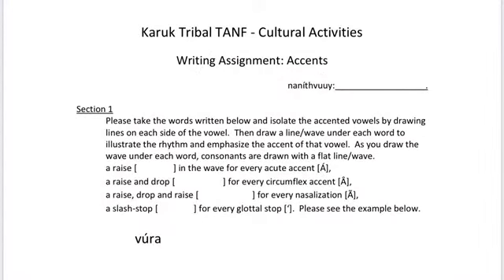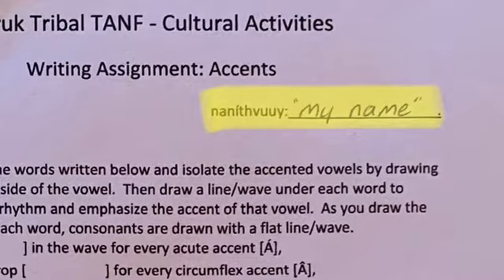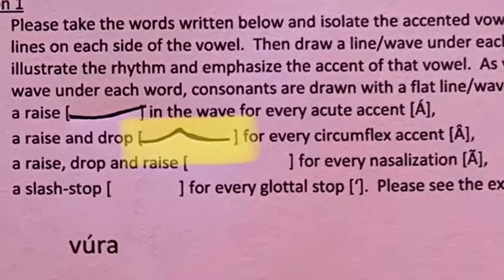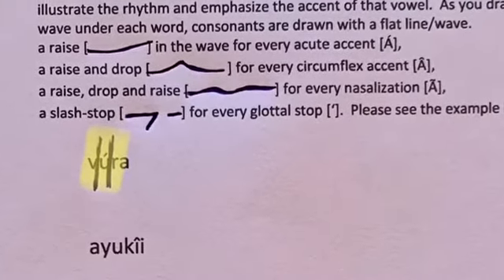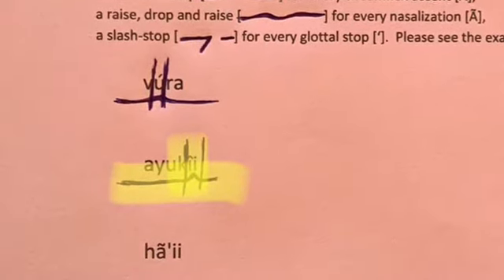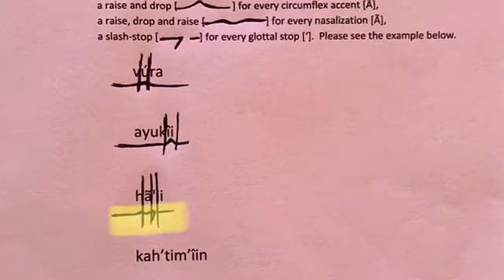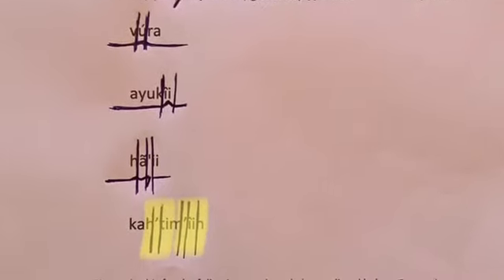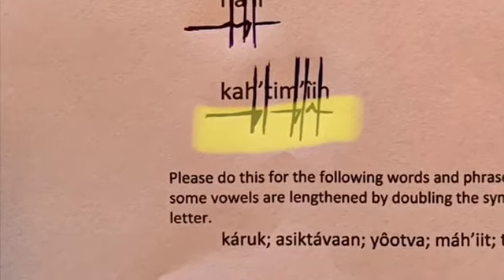Karuk Accents and Rhythm pt 1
This is a video describing and demonstrating the accentuation and rhythmic speech patterns of the Karuk language.